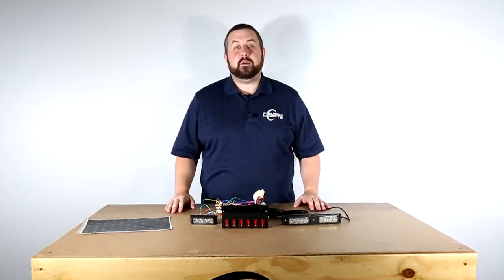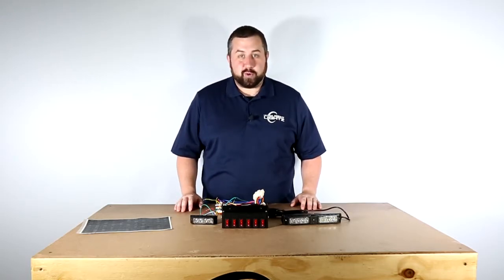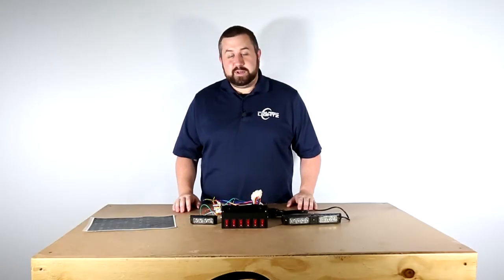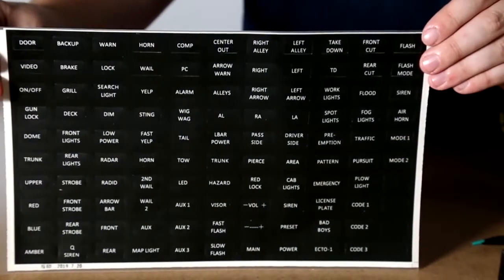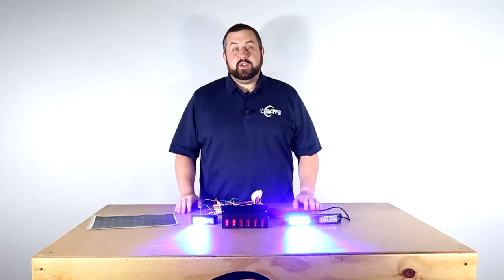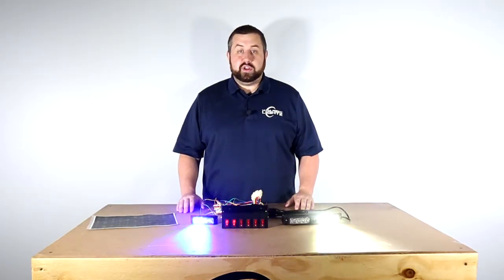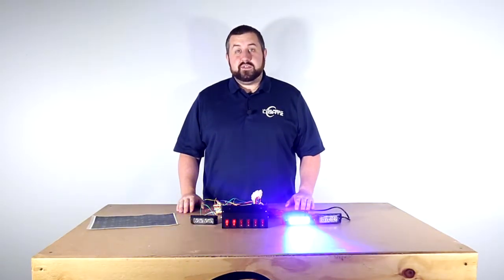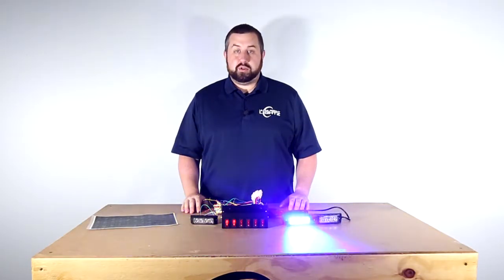UBL 1100 Switch Box || Product Highlight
The UBL 1100 6-Switch Box is perfect for controlling lights, siren, and more! It includes a wire harness to tuck all of your wires away, and it easily mounts with the included U-bracket giving your vehicle a neat and organized look. The 1100 Switch box features six back-lit buttons, letting you know which switch is activated.

What's in the Box:
(1) UBL 1100 6-Switch Box
(1) Wiring Harness
(1) U-Bracket
Legend Sticker Sheet

Mounting Options:
Easily mounts with the included U-Bracket
Tech Specs:
Included six backlit on/off switches
6' wiring harness included
Durable black metal housing
Included legend sheet features over 90 stickers
Dimensions: 6.2" (W) X 2.25" (H) X 3.75" (D)
Switches rated for 15 amps
Built-in 10 amp fuse included
Compatible with UBL and third party lights and sirens